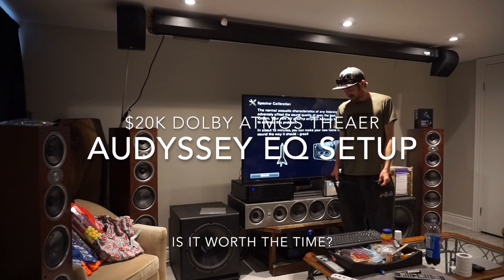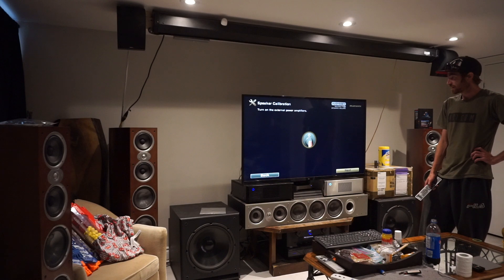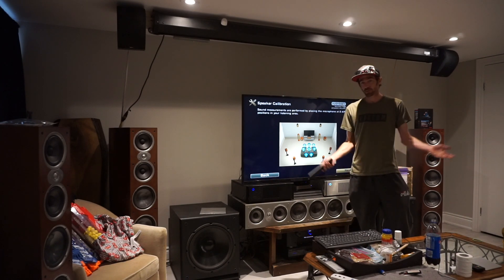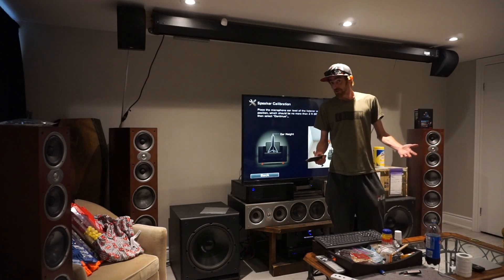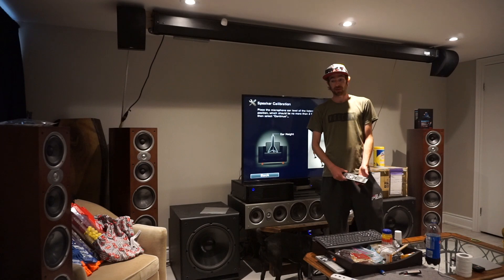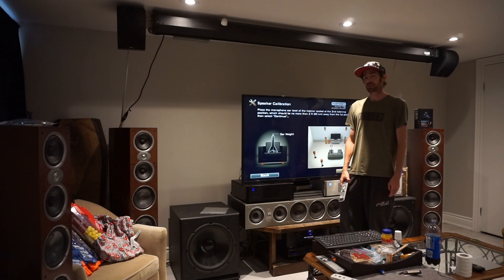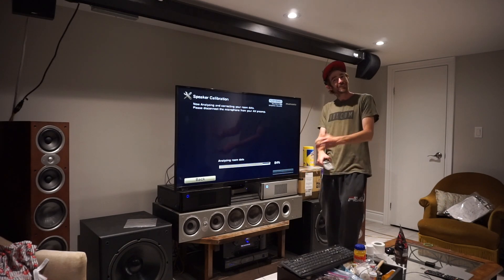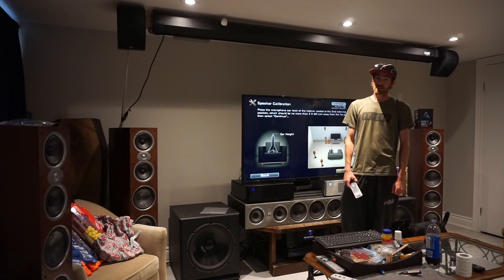$20k Dolby Atmos Audyssey EQ setup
in this video I take you guys through the audyssey room eq setup that comes with a lot of Marantz and Denon home theater receivers and processors